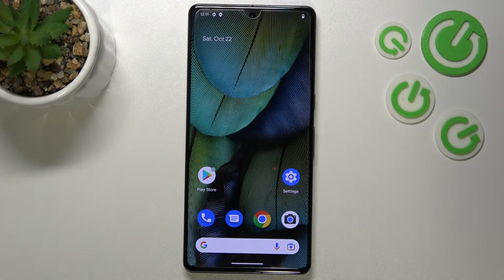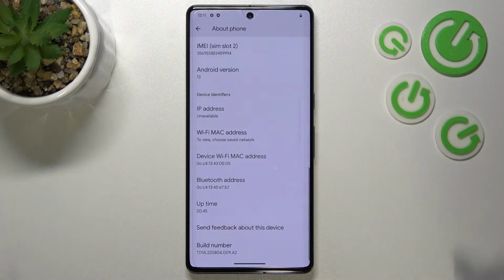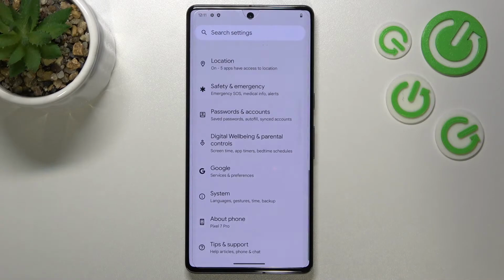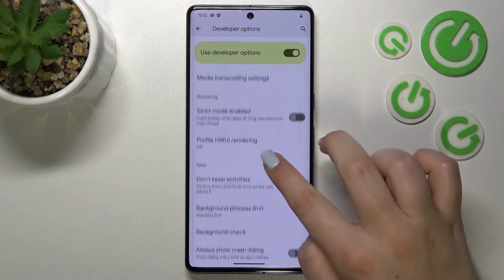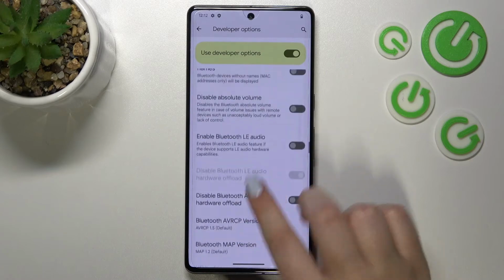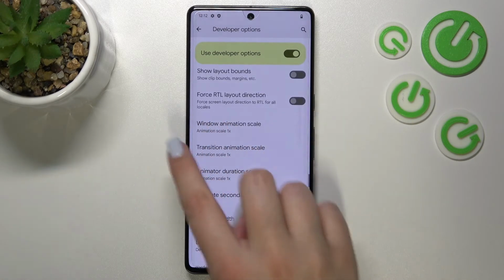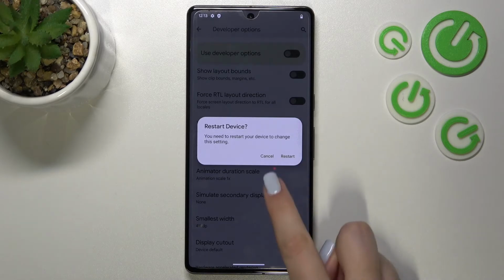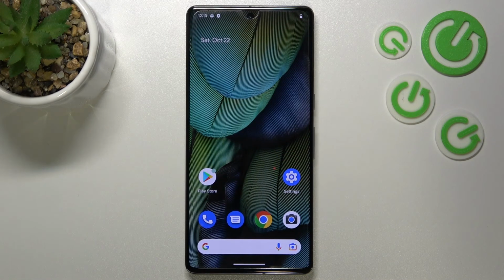How to Activate Developer Mode on GOOGLE Pixel 7 Pro - Turn On Developer Mode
Find out more info about GOOGLE Pixel 7 Pro:
Hi! Do you want to know how to open the developer menu in GOOGLE Pixel 7 Pro? You are in the right place. We will show you how to find a build number, and discover how many times you need to tap on it in order to activate developer mode. We'll show you how to open the developer menu and we'll show you all the advanced options available only in developer mode. Visit our YouTube channel if you want to know more about GOOGLE Pixel 7 Pro.

How to activate Developer Mode on GOOGLE Pixel 7 Pro? How to turn on Developer Mode on GOOGLE Pixel 7 Pro? How to enable Developer Mode on GOOGLE Pixel 7 Pro? How to open Developer Options on GOOGLE Pixel 7 Pro?